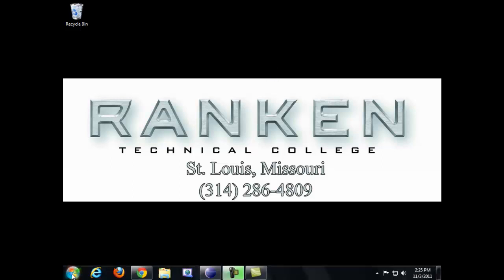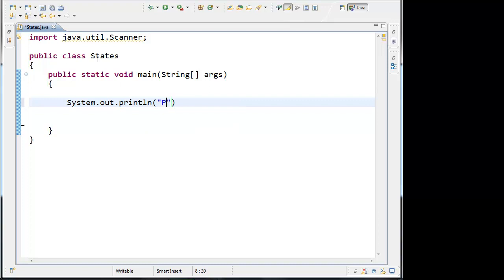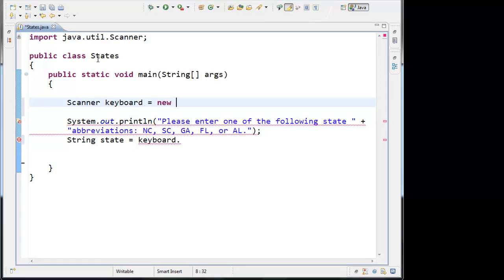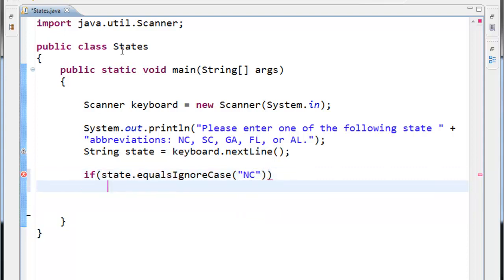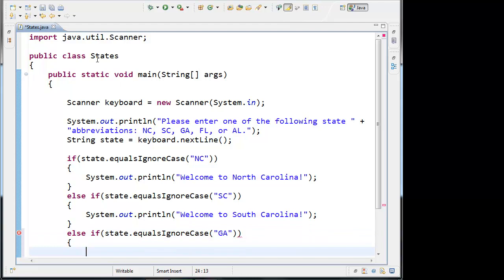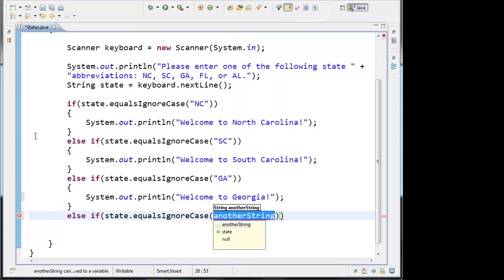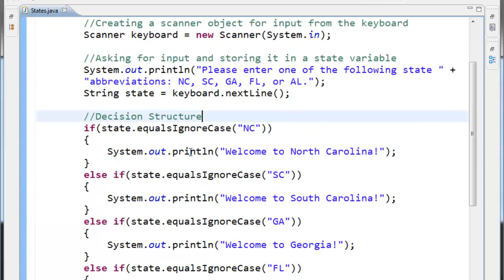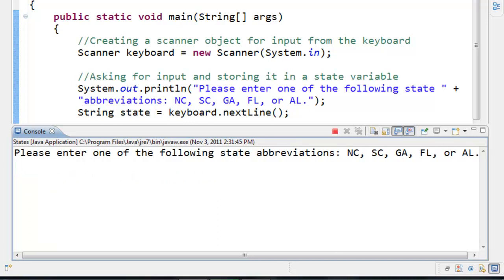Java Tutorial - 11 - Comparing Strings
A java program that compares strings and ignores the case of the string. It also uses an if-else-if decision structure.